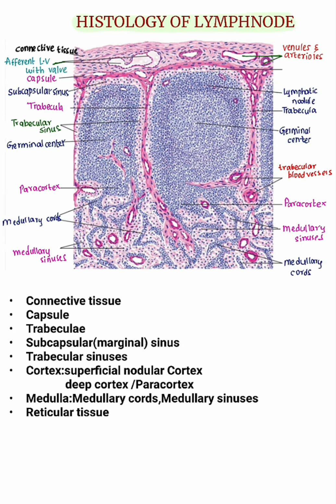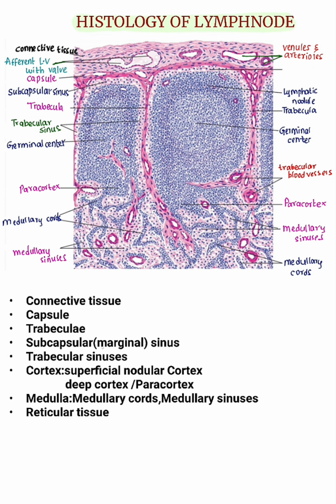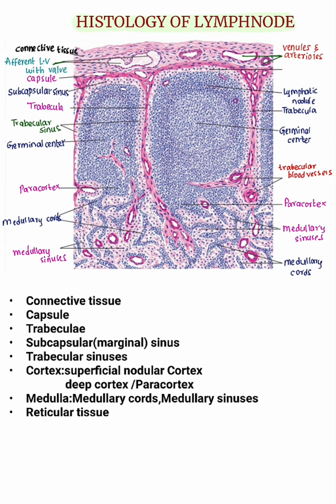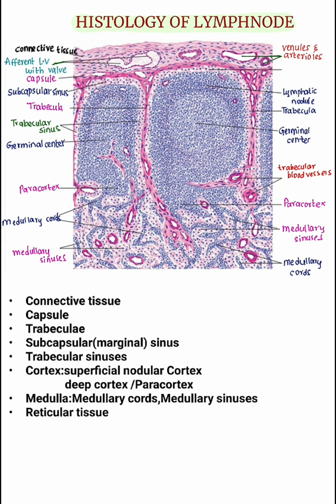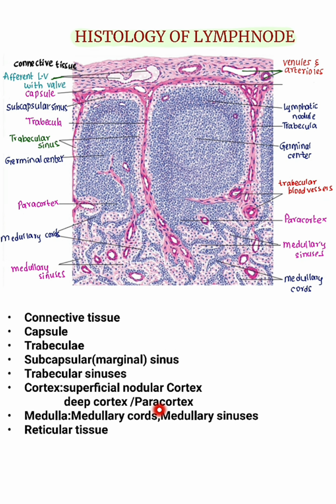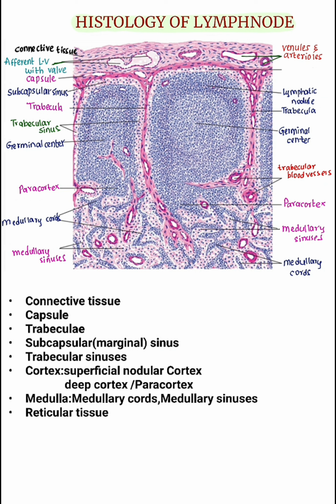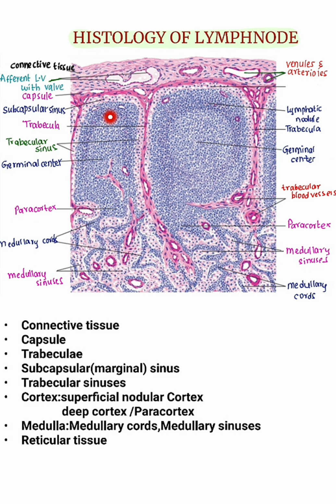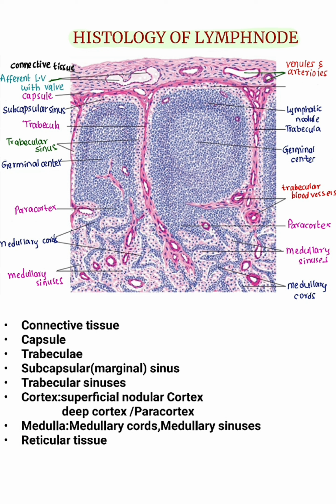Histology of Lymphnode